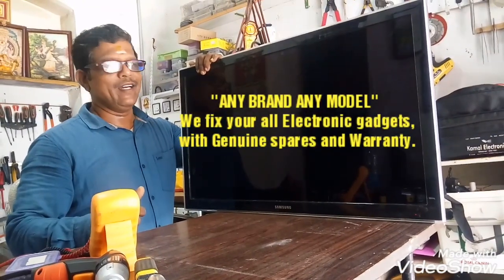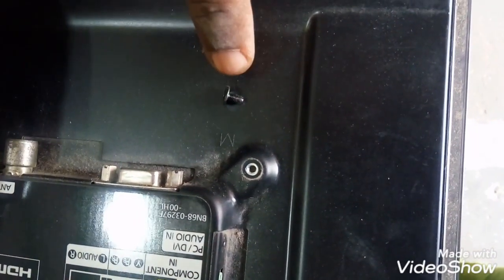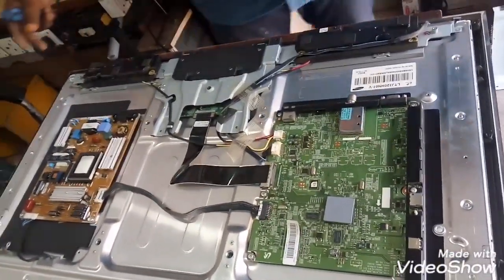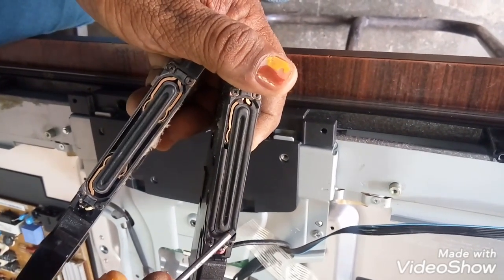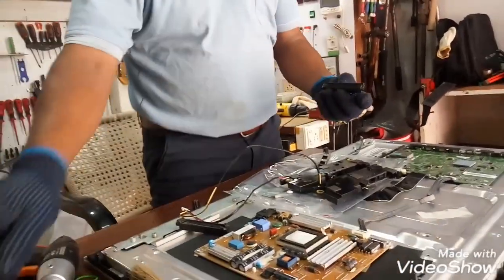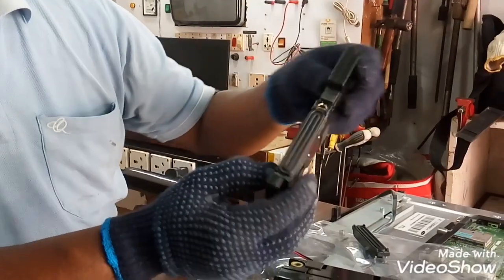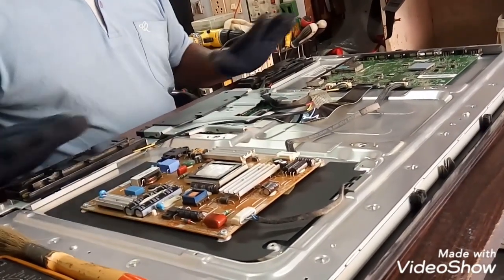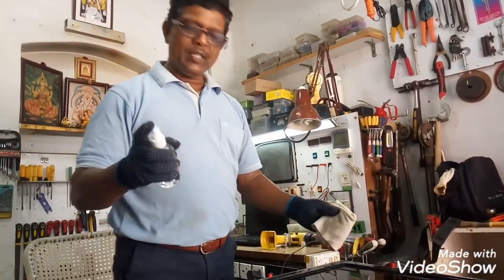Samsung LED tv Sound problem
Fixing with New Speakers.